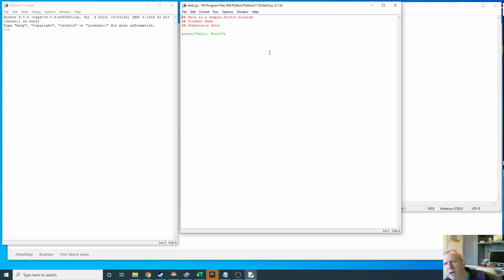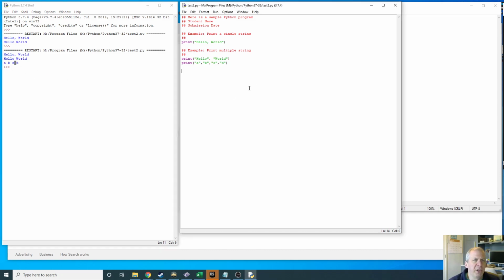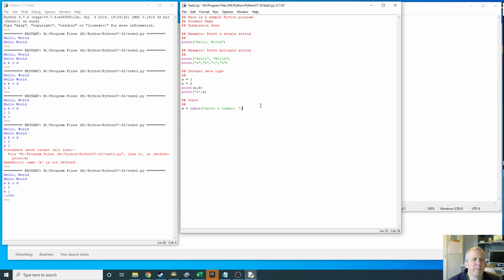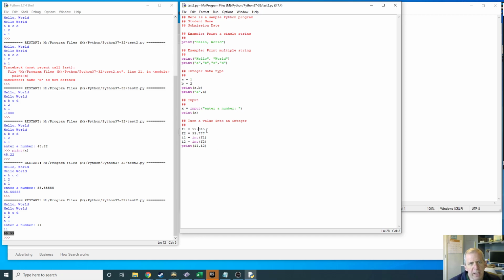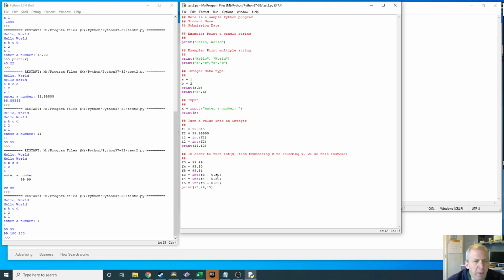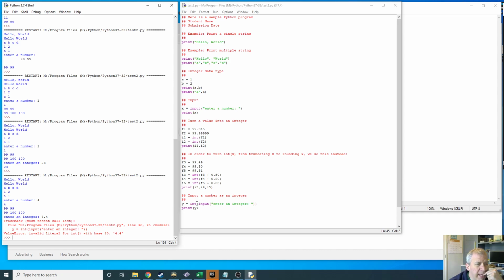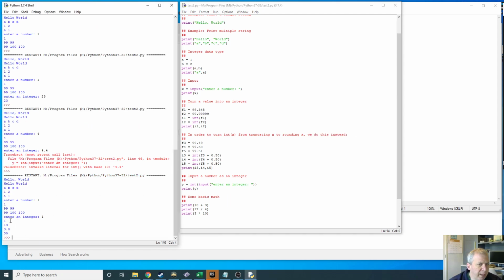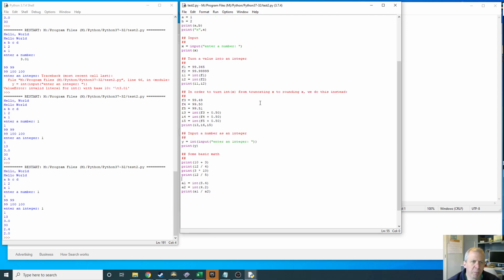CS160 Module 2 Python Input Output